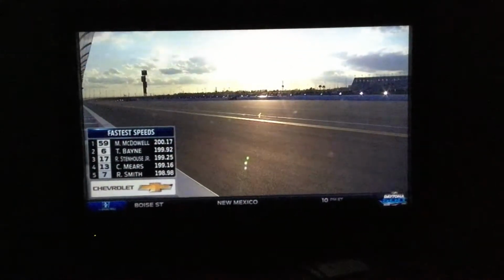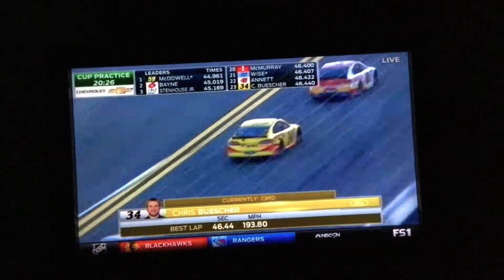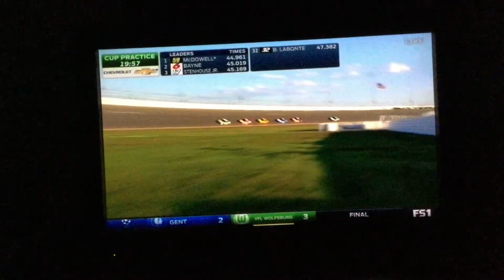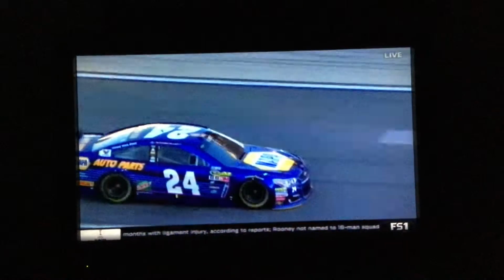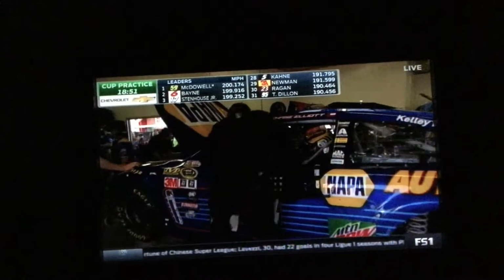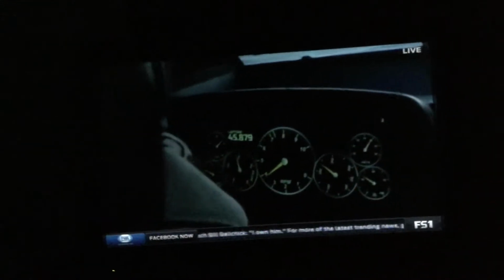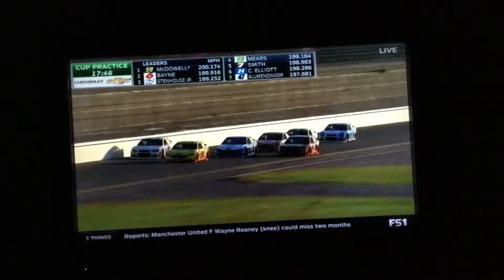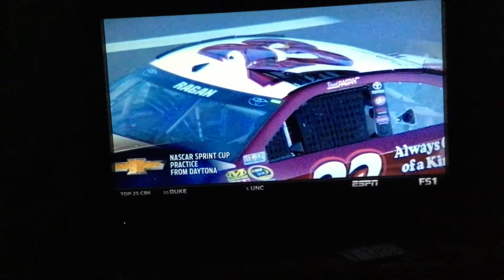2016 Daytona 500 practice 1 Wednesday part 4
2016 Daytona 500 practice 1 Wednesday part 4